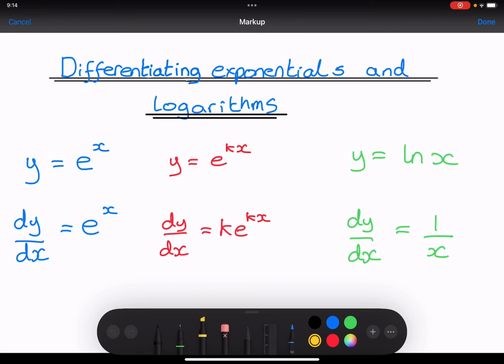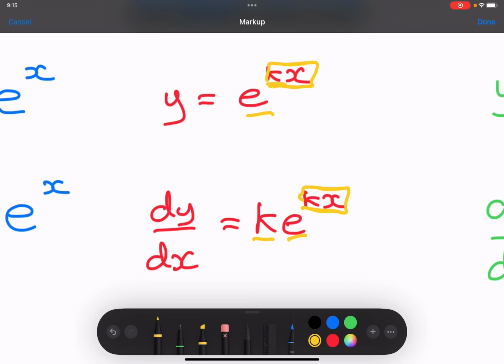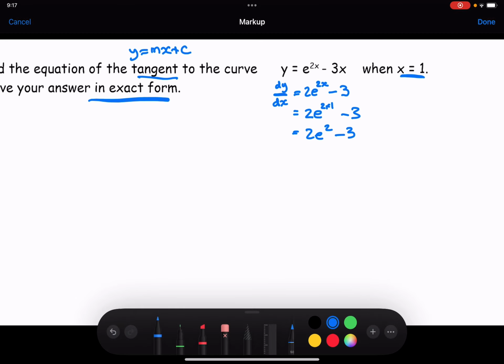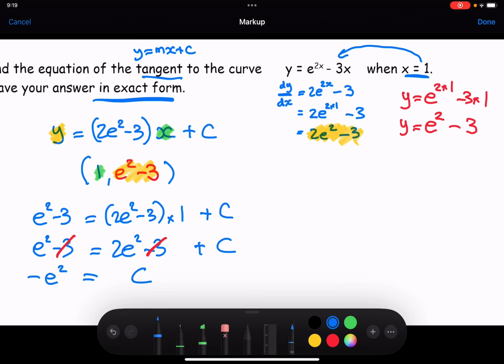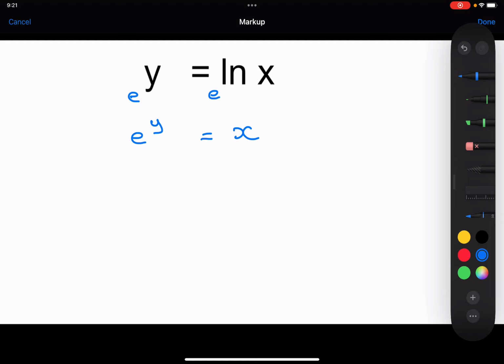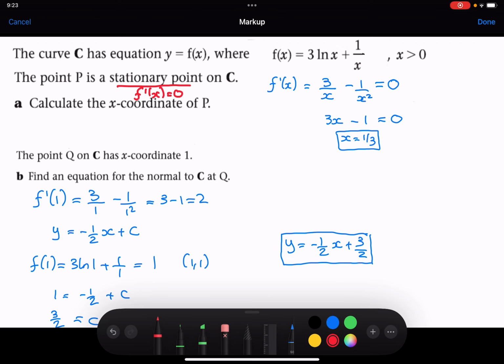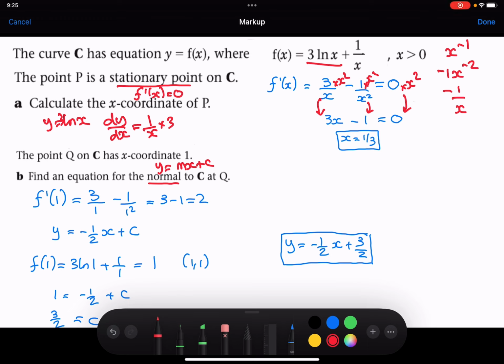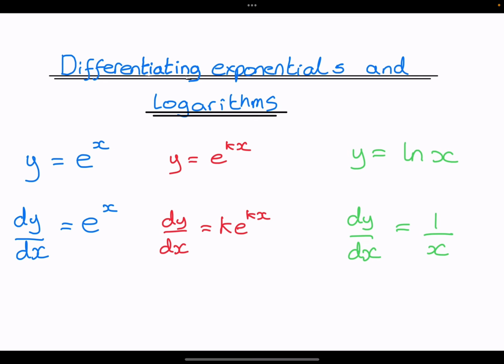Y13 - Differentiation 2 - Exponentials and logarithms